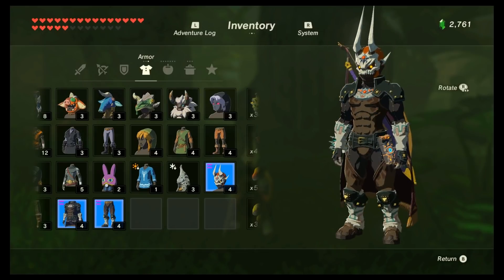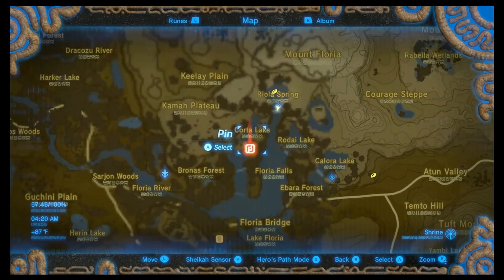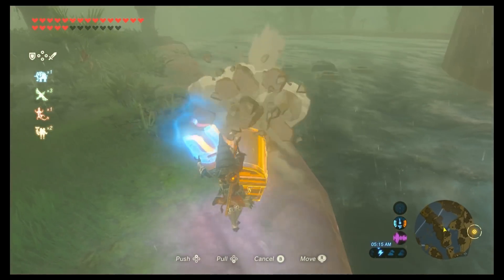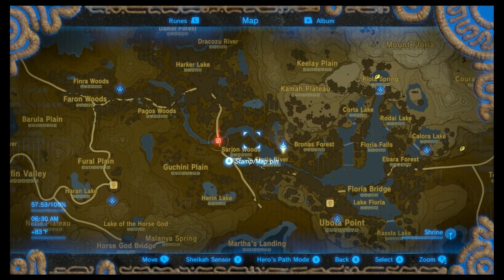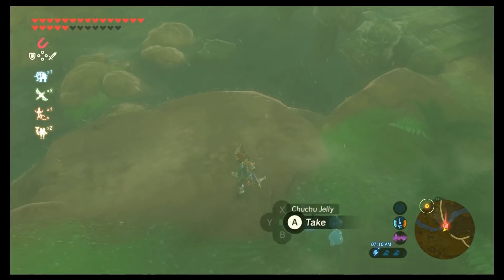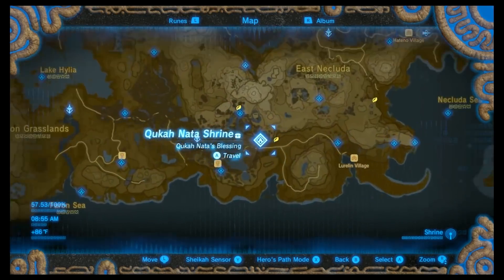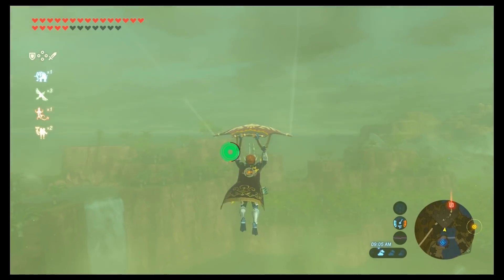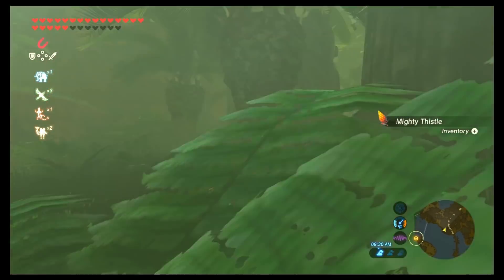Phantom Ganon Armor Location - EX Treasure: Dark Armor Walkthrough - Zelda: Breath of the Wild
►Phantom Ganon Skull Treasure #1 Location
In the southwest, travel to the Shoda Sah Shrine, and head southwest to Corta Lake. At the base of the waterfall at the south of Corta Lake, use magnesis to pull the treasure chest out of the water.
►Phantom Ganon Armor Treasure #2 Location
In the southeast, west of Faron Tower, is a tiny bridge called Sarjon Bridge. Under the bridge, use magnesis to pull this chest out.
►Phantom Ganon Skull Treasure #3 Location
In the southwest, west of the Qukah Nata Shrine, on the eastern side of the Floria Bridge are a bunch of statues in ruins. Behind the statue nearest the Floria Bridge is the treasure.